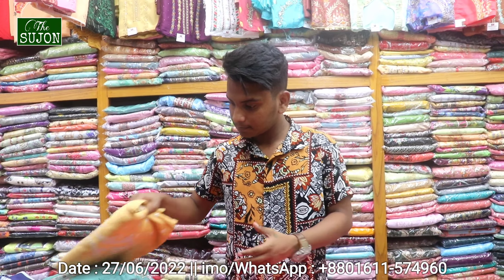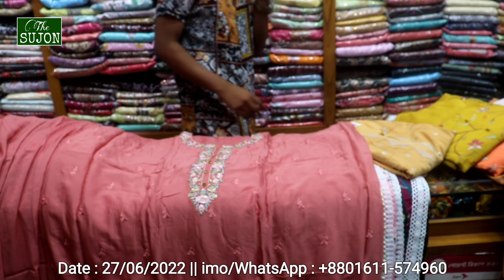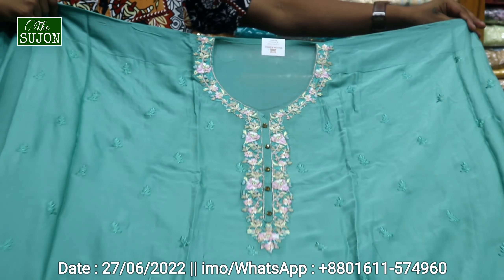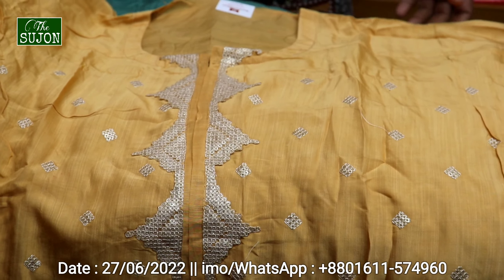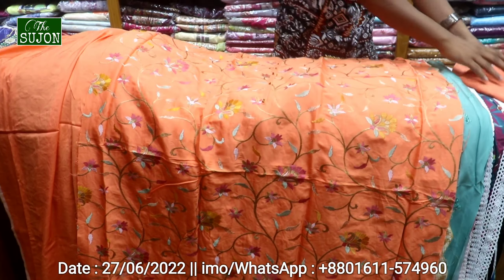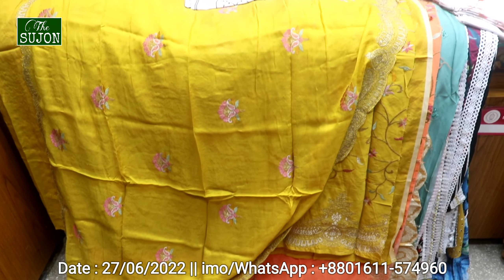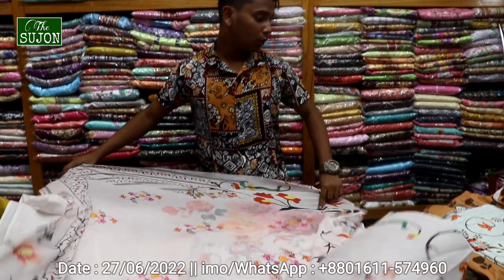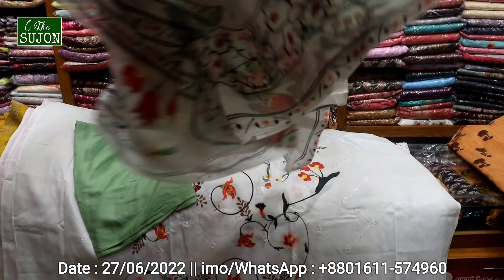আনকমন ডিজাইনের বুটিক থ্রি পিছ কালেকশন | Uncommon Design Boutique Three Piece | Shopping News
আনকমন ডিজাইনের বুটিক থ্রি পিছ কালেকশন | Uncommon Design Boutique Three Piece Collection | Shopping News